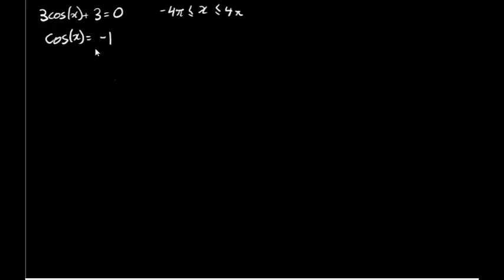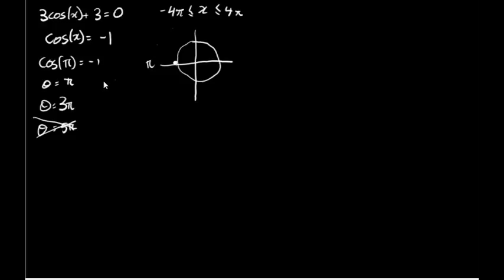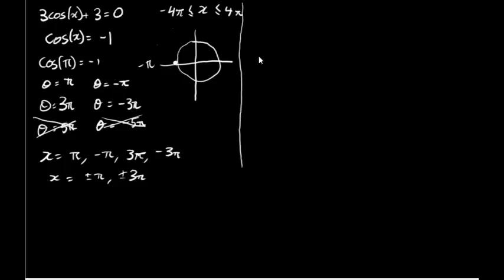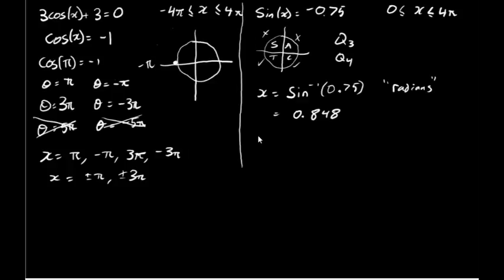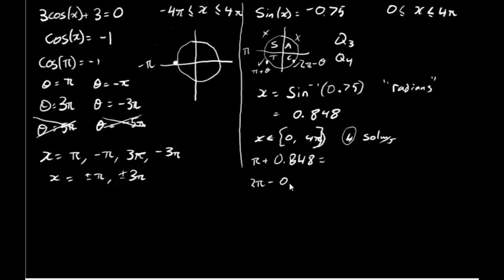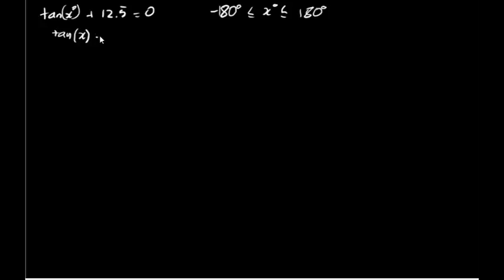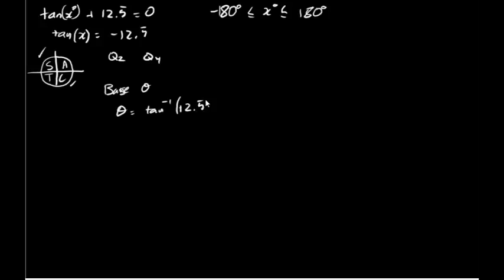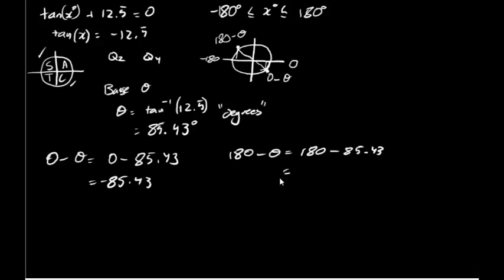solving trig equations 2